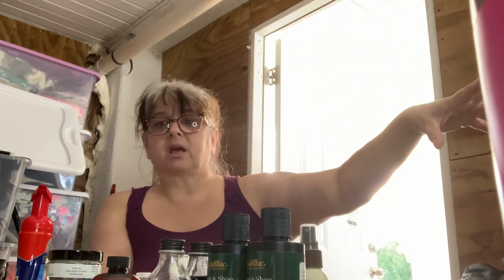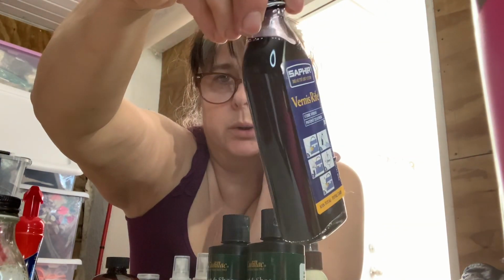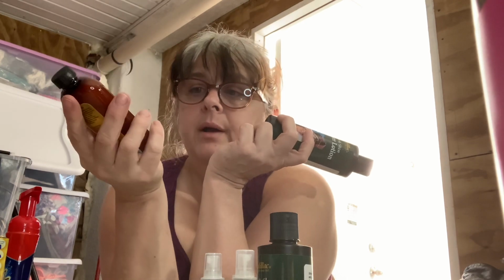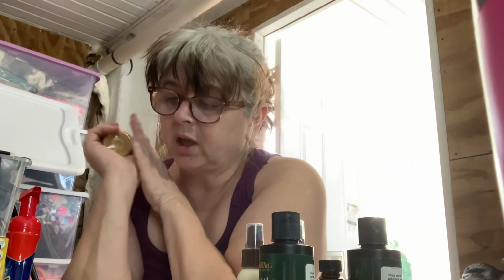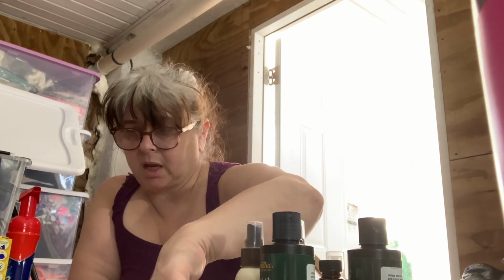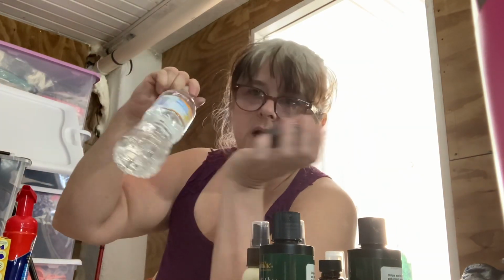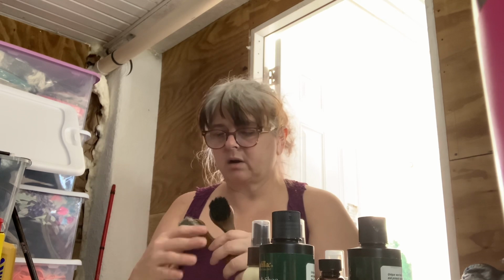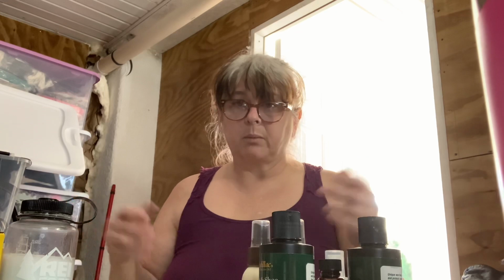Cleaning and rehabbing Tools and products for shoes and purses What I use and why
In the upcoming episodes of my shoe and bags clean and rehabbing I will be using a lot of different supplies and tools. Here is a run down of my tried and true go to items and things I will be adding to my process from other reseller recommendations. What are your favorite tools?

Hey there I'm Hollie from
Poshmark.com/closet/_hunter_ryan_
Coming at you from our tiny island in the Lower Florida Keys.

I am a hobby thrifter on Poshmark and like to make videos to share my finds. Because of my disabilities I am no able to have firm video days since don't know what that day will bring.

I do try to have at least one a week.

Visit me on Instagram @hunter_ryan_life

Thanks and have an amazing day!